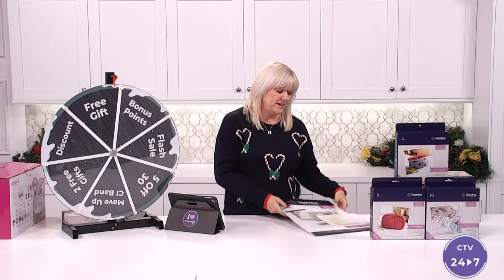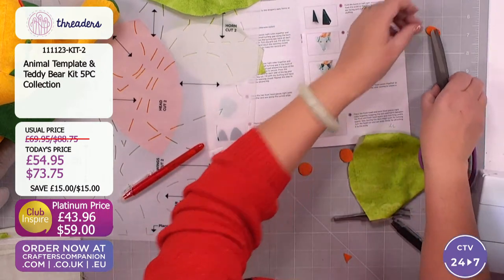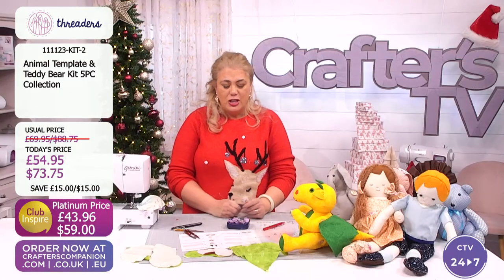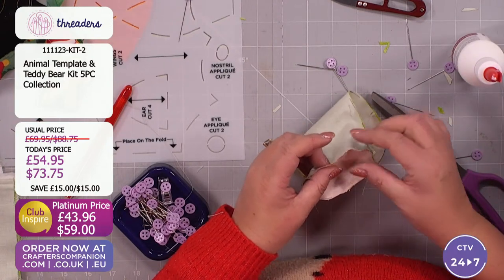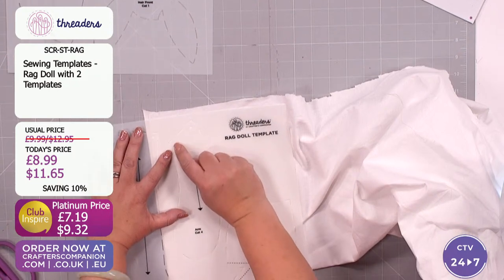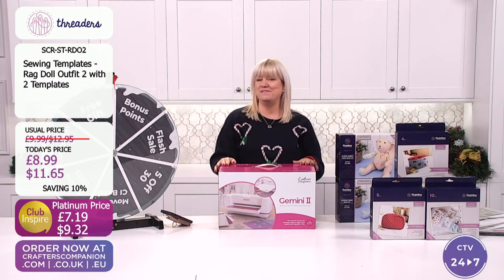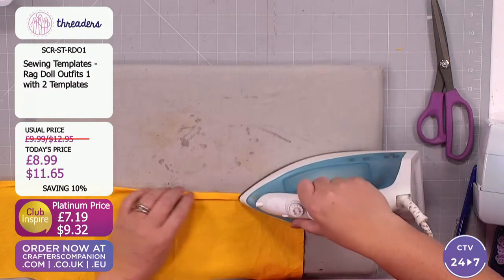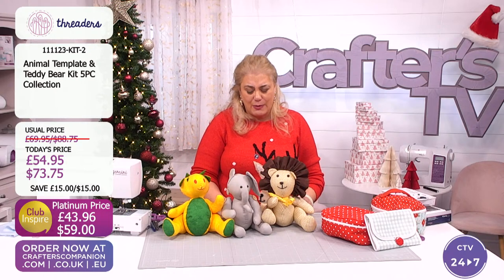Master Class: Toy Making (09 Dec 2023)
Ready for a Master Class on your favourite Soft Craft  products and techniques?
Join Debbie Fisher & Becky Sworn here at 3pm UK 🇬🇧 / 10am ET 🇺🇸 to see an in-depth look at how to use our popular toy making products  in new and different ways, plus be inspired with tips, tricks, and techniques!